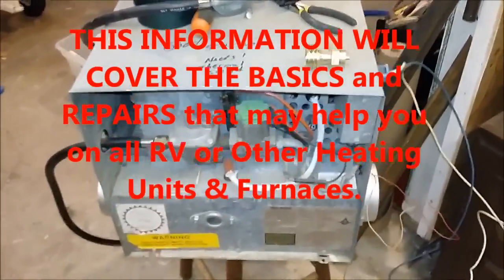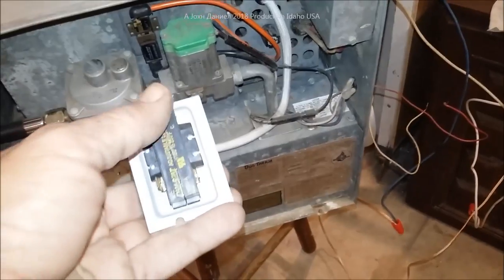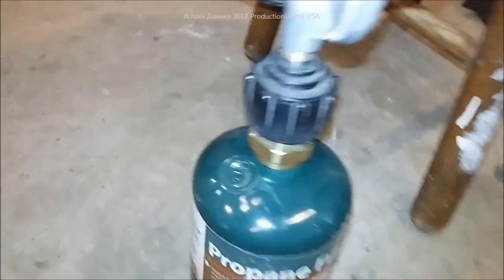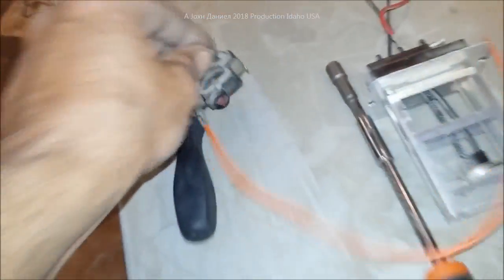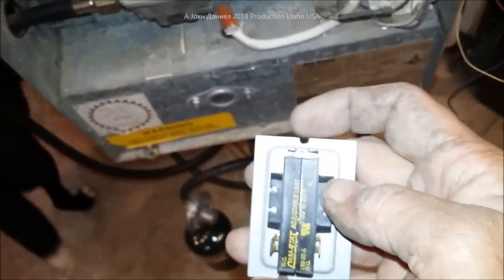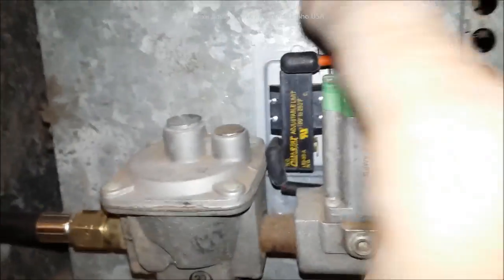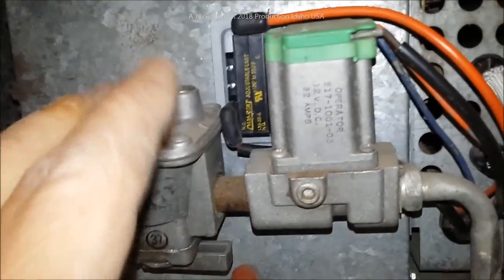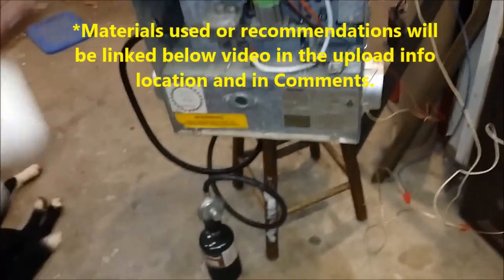RV furnace heater not running operating right? Common Fix (parts and options below video)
Tons of Parts ↘😍Emmerson run/delay Sequencer about $15 (High Limit OVERTEMP SWITCH OPTION ) PROPANE PARTS @ THERMOCOUPLE *MORE* 👉 Universal Run Delay Relay Universal High Limit temp Switch (get 120°C/248°F Normally Closed N.C Snap Disc Switch) Blower Sail Switch it sends GO signal to board (pick a best option) Universal Control Board fits 90%+ models *Need Tech Answers?* go👉 *Donate $5+ on KoFi* message, inquire, to get my help & replies!  Go⬇️See all Parts and Trustworthy Sources below⬇️

*NEW* Full list of propane adapters, gear & fittings BEST ODD PARTS, You can get them Cheap Best Quality Part. Having 2 or more is a life saver. Be sure to get the tank filler kits like for both types of propane tank valves POL and QCC1

Best *MWXNE 4000 Watt MEGA 120v RV GRADE Inverter*, Get one NOW!

3/8" terminals for Rectifiers 200A & DIY Turbine Slip Ring 30/90A
3 phase Drop Wire "turbine to rectifier" (2) 10/3 awg or 8/3 awg Miscellaneous terminals for batteries THERMAL FAN SWITCH 40C 3 pole double brake Switch Solar Connects
3 way 63 amp Professional Cam Switches
12 volt 100 watt 2 to 6 ohm
24 volt 100 watt 4 to 8 ohm
48 volt 100 watt 6 to 12 ohm

 See the upcoming video describing Heat Sequencers AKA Time Delay Fan Controls. I will explain them, the run time for cool and heat cycling.

LPG Furnace,
Robert Shaw Valve,
RV heater,
Suburban Furnace,
Atwood Furnace,
Coleman Furnace,
Rheem Heater,
Thermocouple Install,
Heater Gas Valve,
Easy heater furnace repair,
Robertshaw 710-205
Unitrol Gas Valve
White Rogers